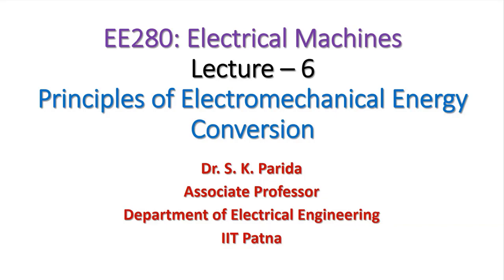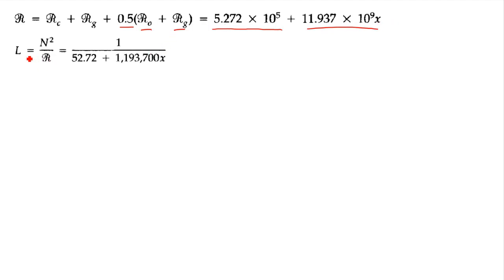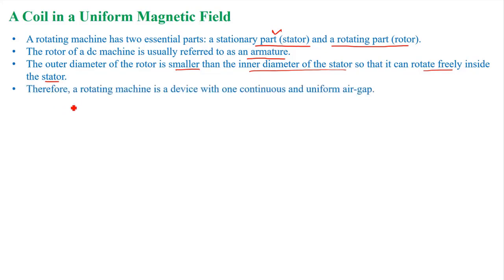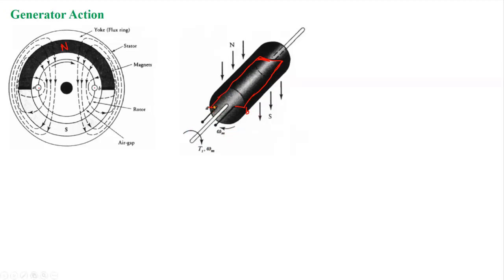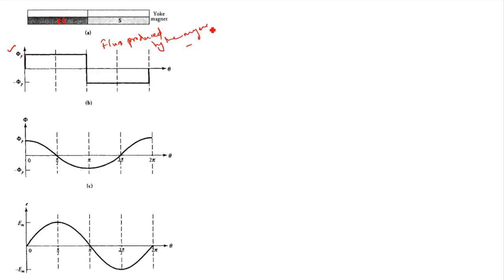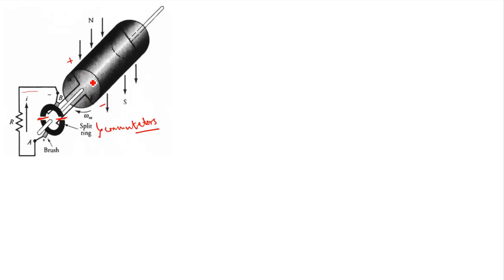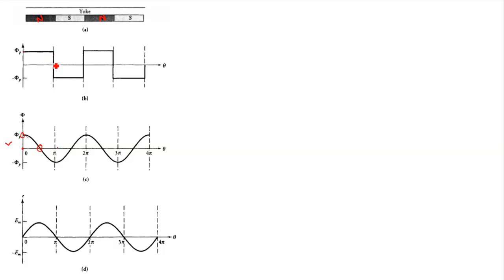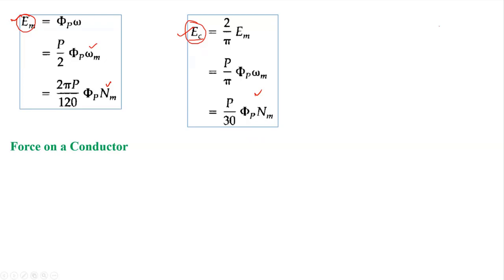Lecture 6 Principles of Electromechanical Energy Conversion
Explanation of principles of Generation action